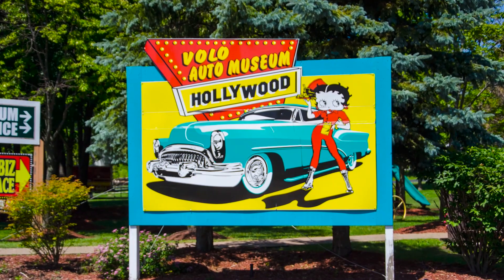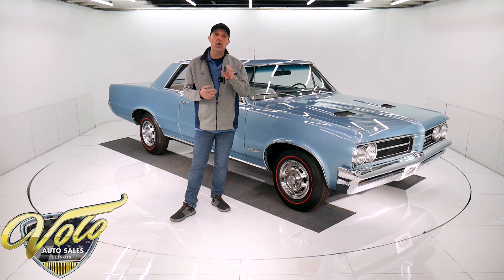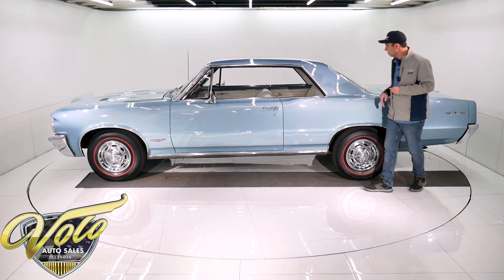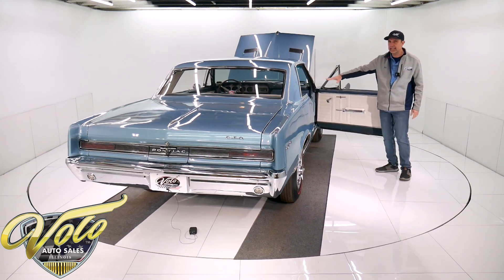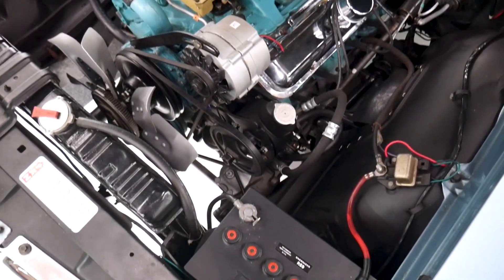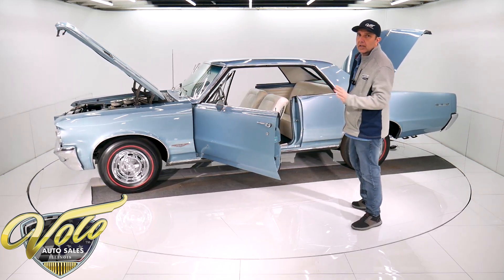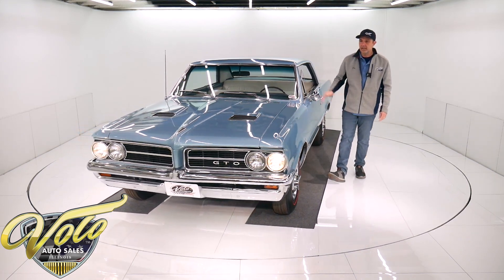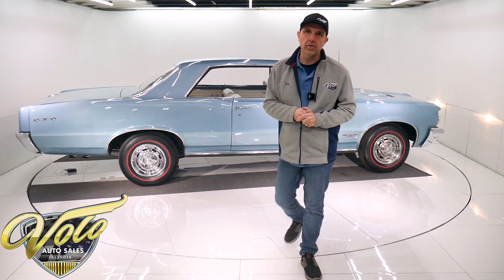1964 Pontiac GTO for sale at Volo Auto Museum (V18754)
Given credit as the start of the muscle car era. John Delorean snuck it past top brass by creating the GTO as an option, not an actual model. This one is beautifully restored, s matching motor, trans and rear. Documented with PHS documentation.

EXTERIOR: Presents itself beautifully. Great colors and stance. Original Yorktown blue color. The body is clean, I checked along the bottoms, no rust. It has a very glossy clear coat finish. Bumpers are rechromed, new mirrors and door handles. The stainless trim, grills and tailpanel are good original. Windshield looks like it's new. Weatherstrips and window seals were replaced including vent window seal. Has reproduction Silvertown redline tires, original hubcaps with spinners.

INTERIOR: The white interior looks great against the blue. The white upholstery, door panels, armrests, headliner and visors were replaced. The blue carpet and dash pad were replaced. Dash area is very clean, not abused. Has a wood grained deluxe 4 spoke wheel on a tilt column. Factory am radio, new glovebox liner. Original console. Dome, console and glovebox lights work.

ENGINE COMPARTMENT: Has the correct # and properly dated 389 engine. Has a tri-power carbs set up. If your going to own an early GTO, the tri-power is a must. For one, everyone will ask if it has the tri-power under the hood and hearing those 3 carbs open up is awesome. The entire compartment is detailed up nice. Clean metal with tidy and smooth paint finishes. Correct chrome valve covers, Delco battery topper, spring clamp cables, hood insulation, GM upper hose, assembly line markings on the firewall etc. Has power steering and the hoses, rag joint look new. Master cylinder and brake line is new. The wiring harness was replaced.